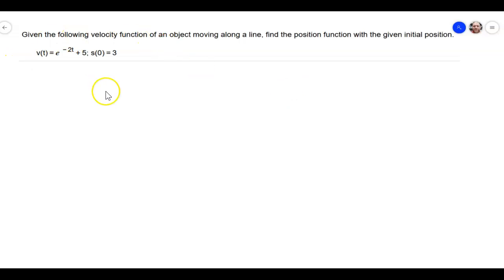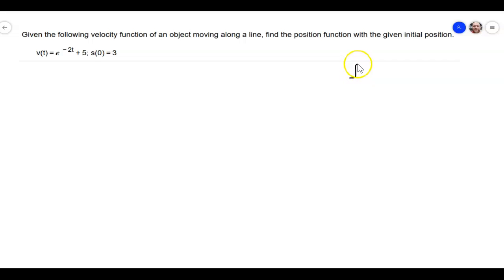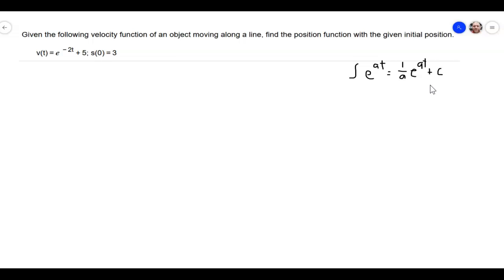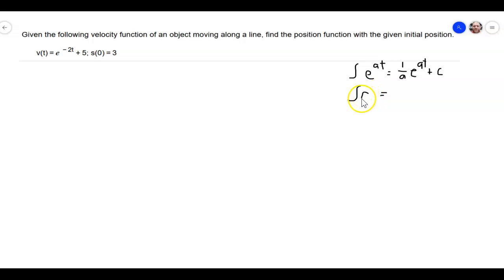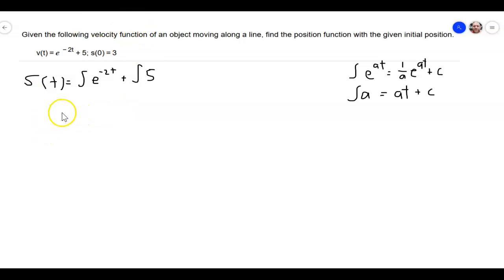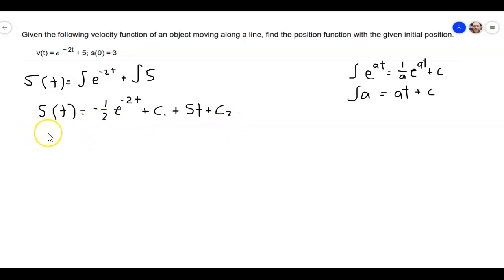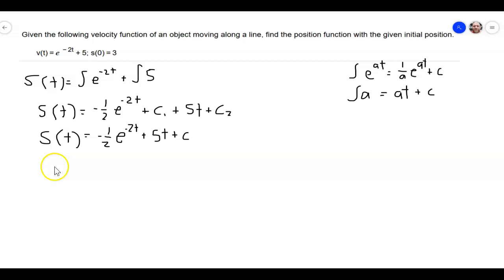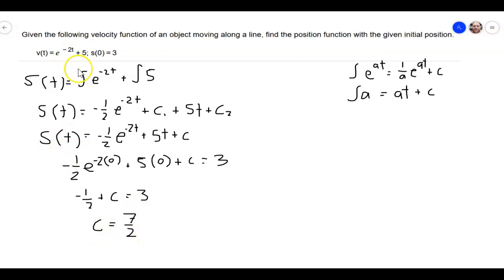MAT271 Section 4.9 #27